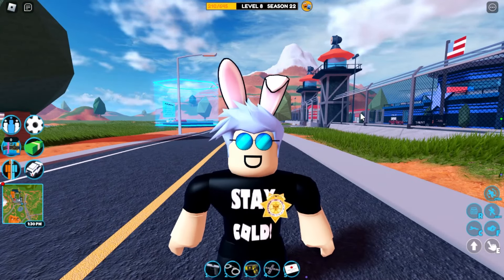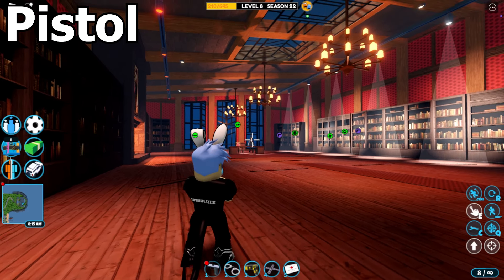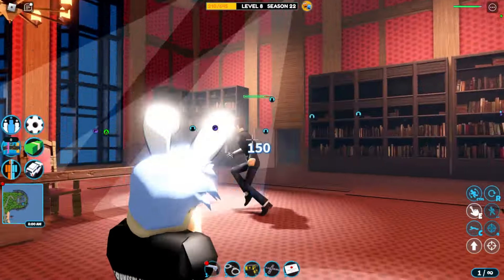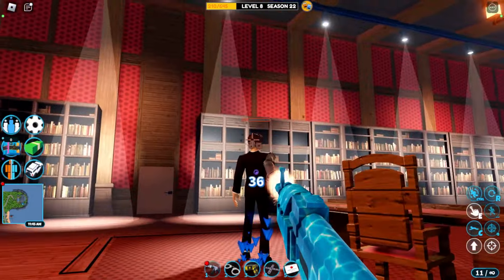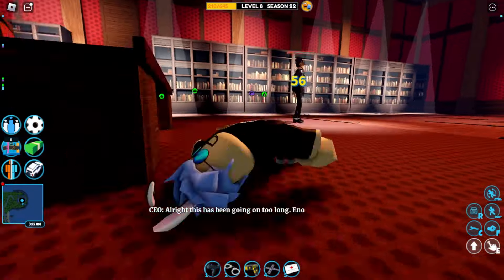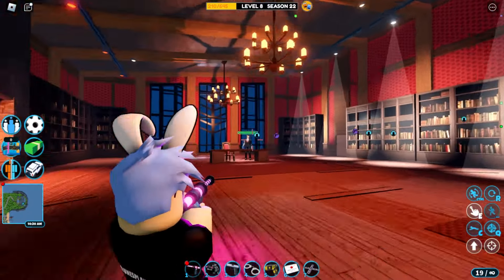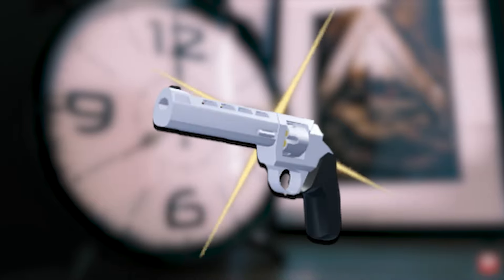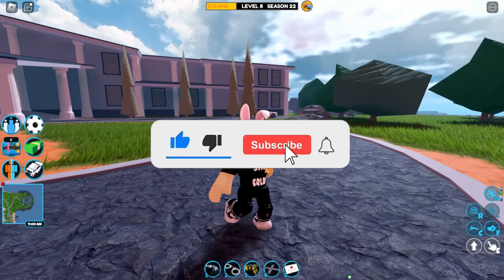What's the BEST Gun To Defeat The CEO in Roblox Jailbreak?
🤔Have you ever thought of the best weapon you can use to DEFEAT the CEO in roblox jailbreak? Today we'll find out!